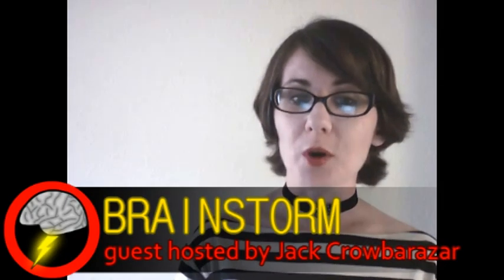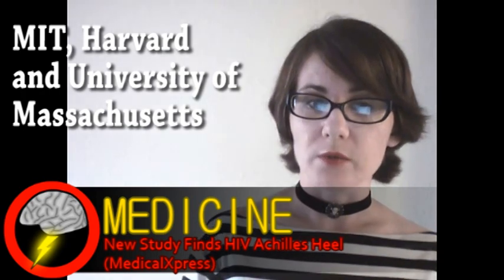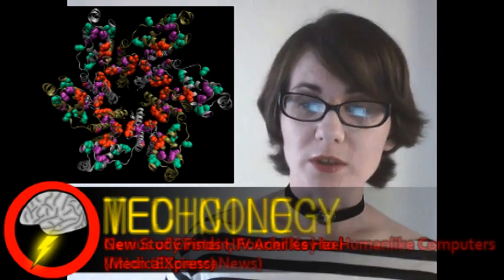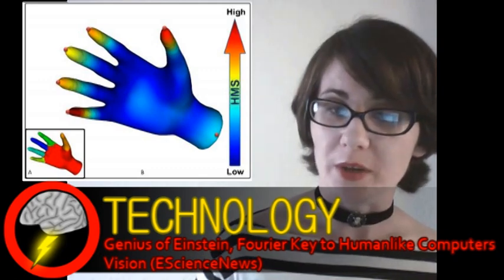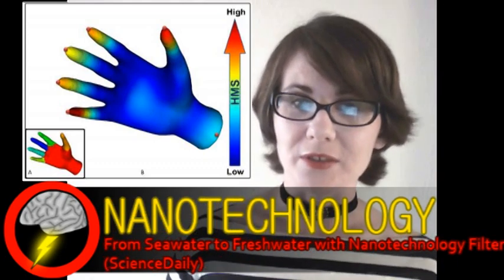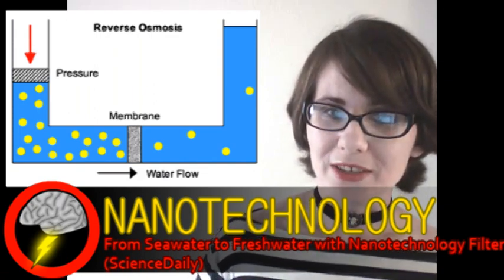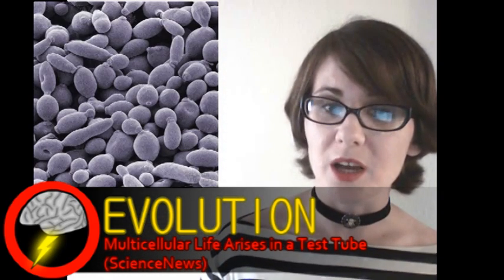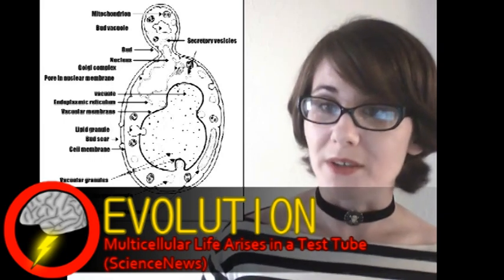HIV Achilles Heel? (Brainstorm Ep12)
thanks